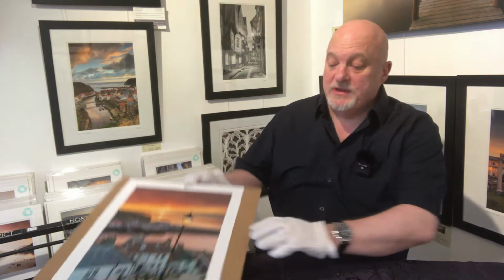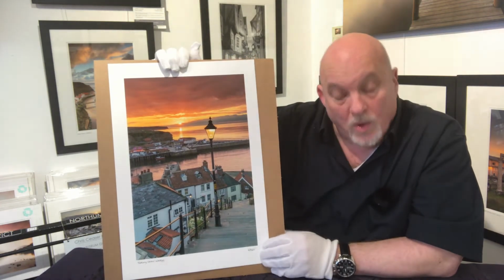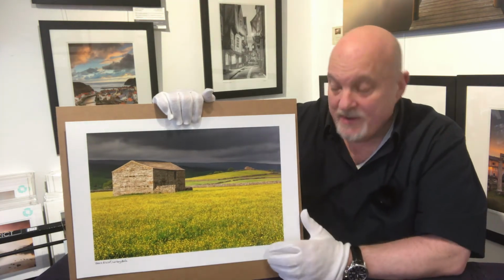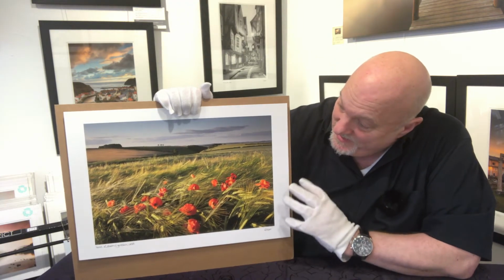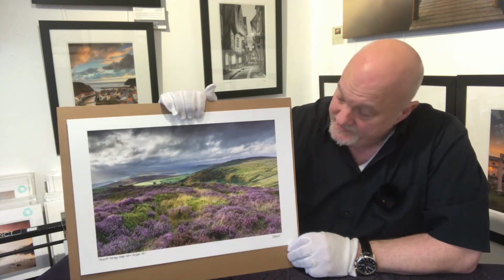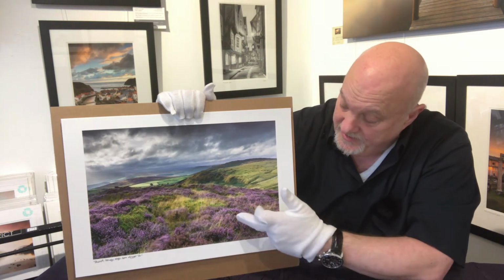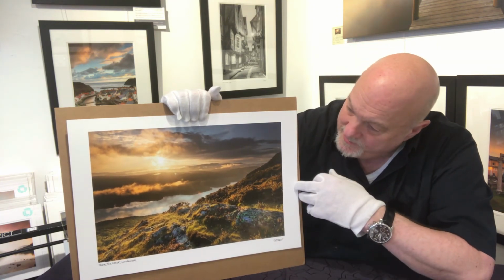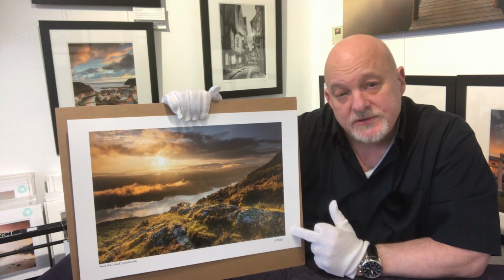'Four Seasons in Print'. Series1, Episode 2: Summer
This series of videos looks at my work from the different seasons of the year. I chat about the image, the composition and how light affects the finished result. Finally I look at my choice of paper for each of the photographs, explaining my thoughts as to why i chose that particular paper.

The prints are for sale, see the website and look under 'Special Offers' on the menu bar. They are available as signed prints, ready for you to take to your framer.